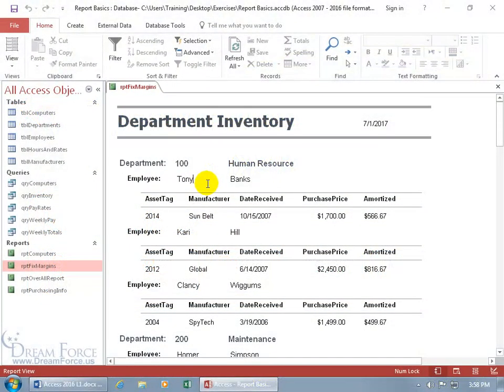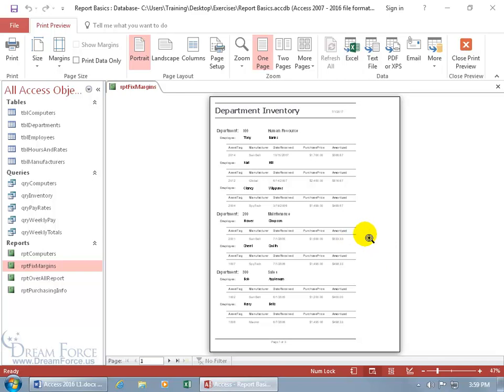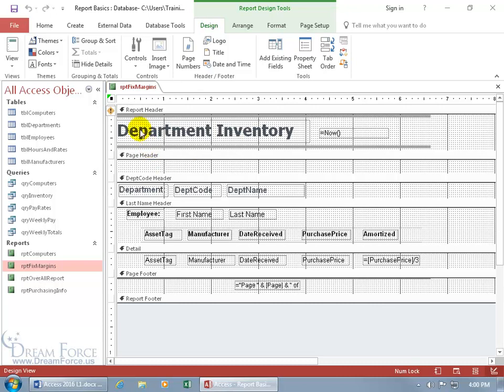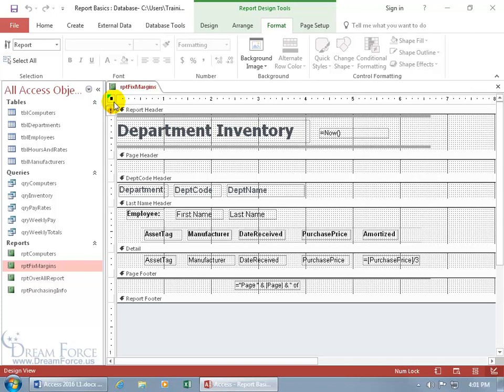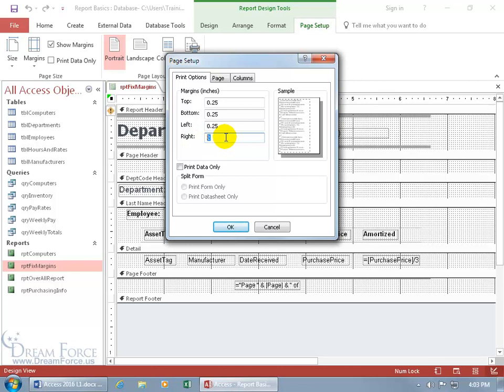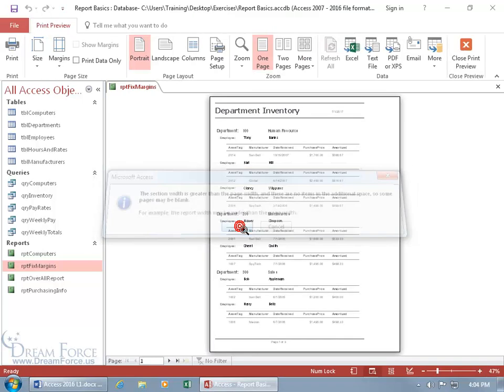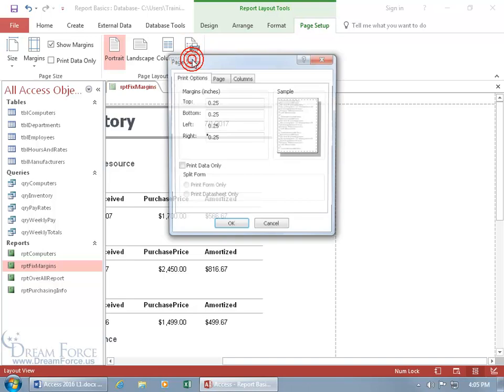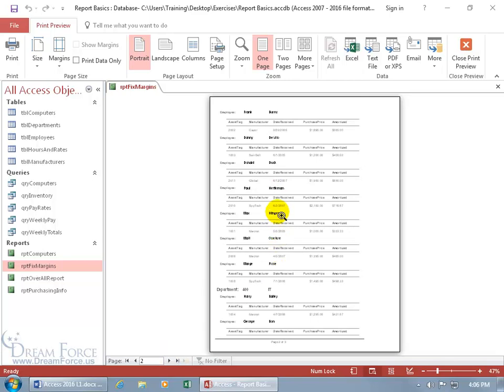Microsoft Access 2016 Reports: Prepare for Print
Microsoft Access 2016 training video on how to prepare your reports for print including the print options of: margins, page and columns.